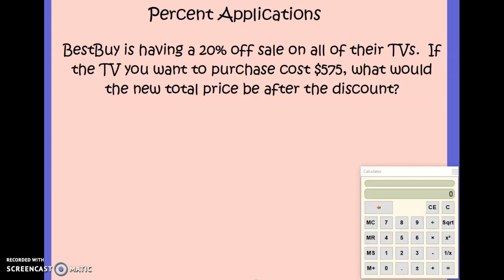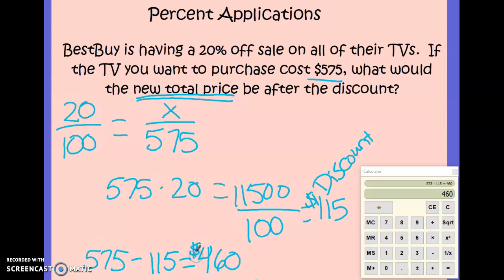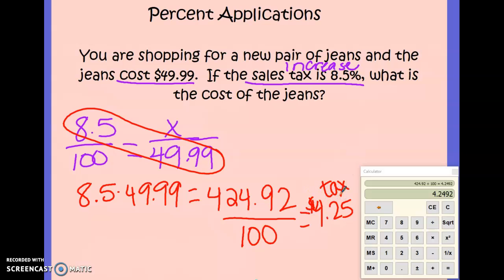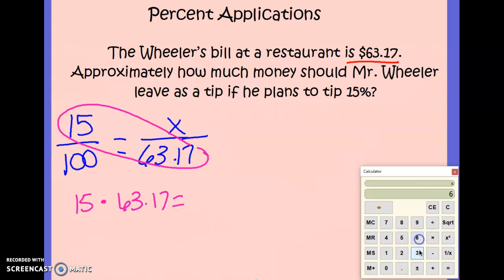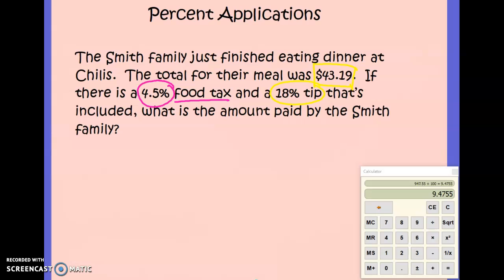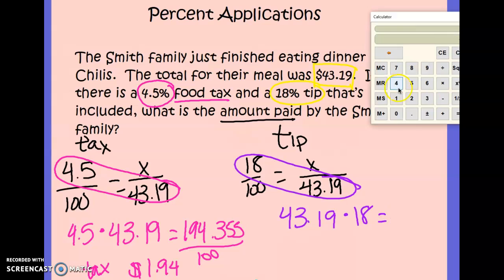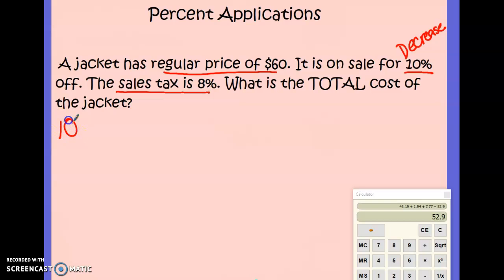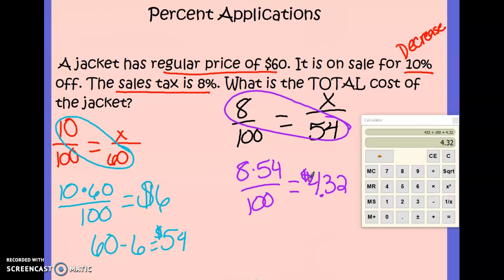Percent Applications Examples